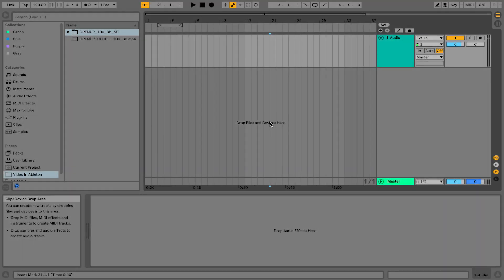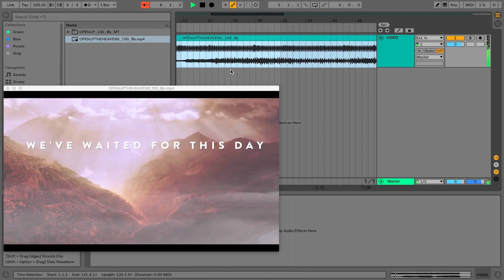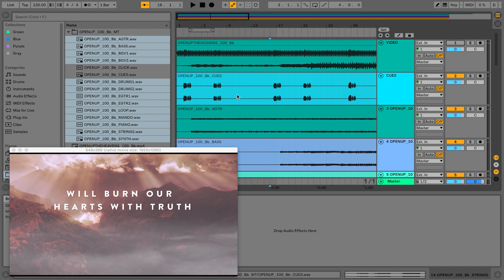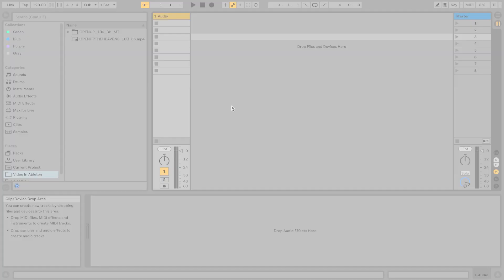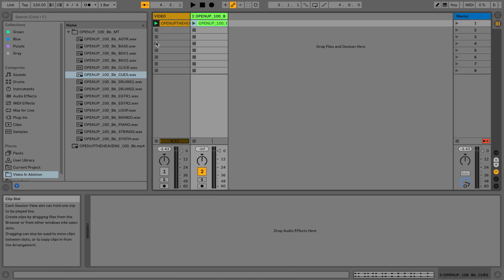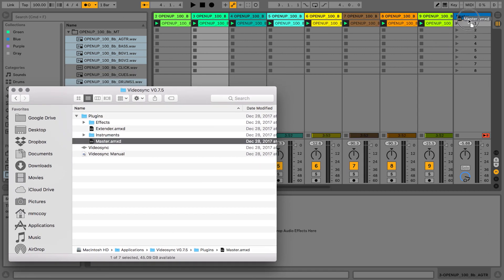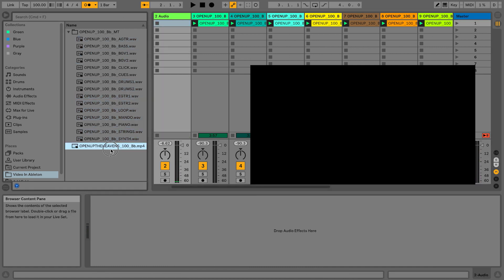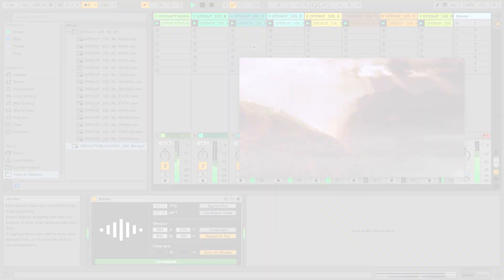How To Use Video in Ableton Live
Learn how to use video in both session view and arrangement view, in Ableton Live!